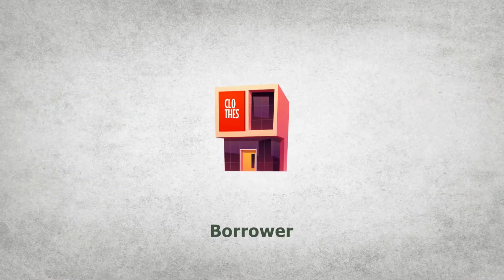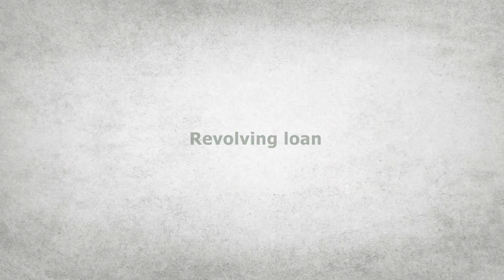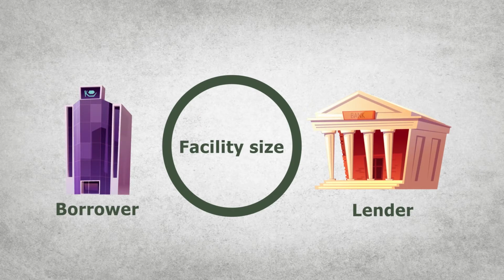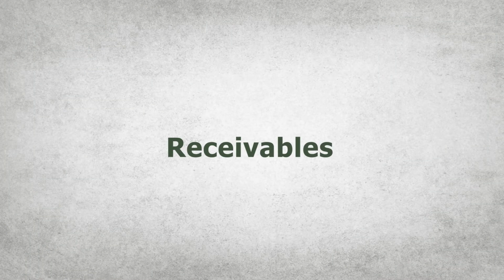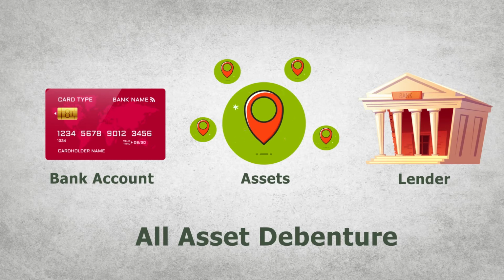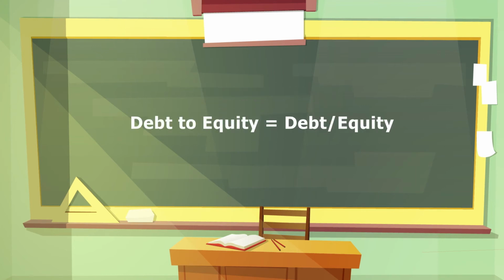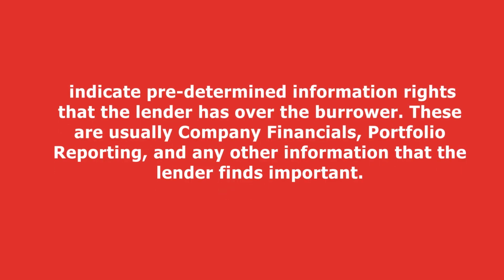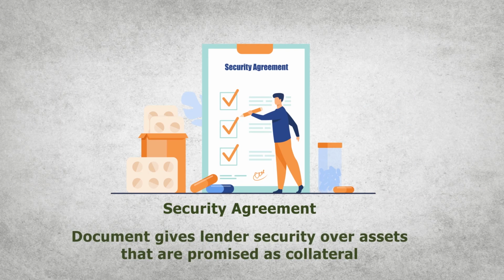GoldFinch Finance - Module 4: Loans